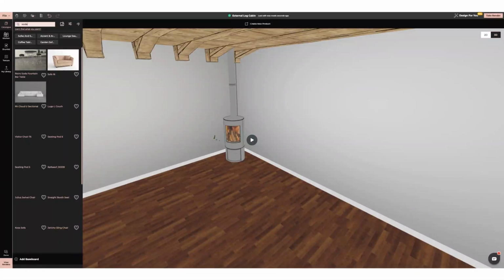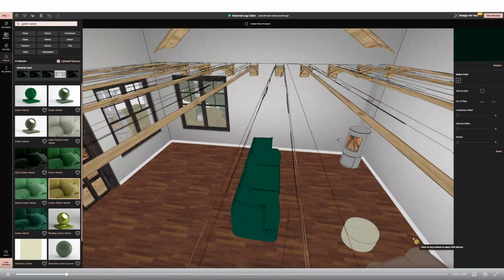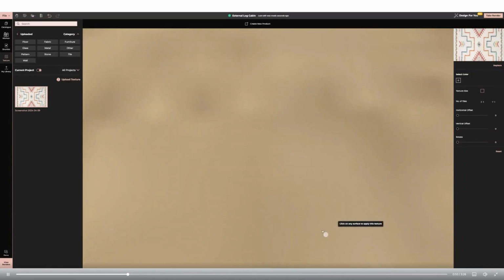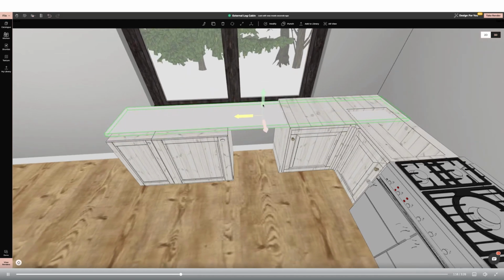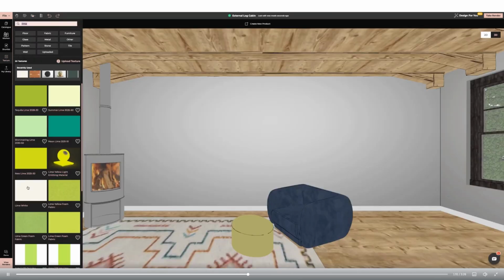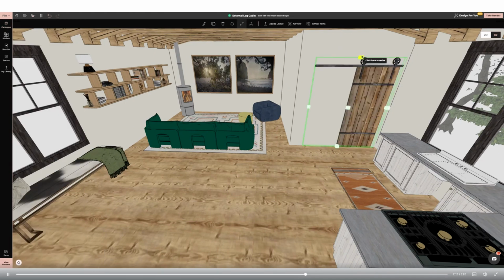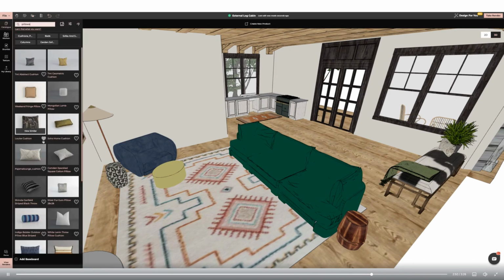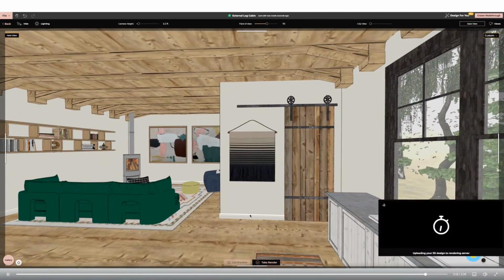How to design a LOG CABIN in Foyr Neo I Easy Step-by-Step TUTORIAL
Ever dreamed of escaping to your own rustic log cabin?  In this Foyr Neo tutorial, we break down the steps to designing your ideal log cabin, from foundational layout to aesthetic finishes. Discover tips on integrating eco-friendly materials and smart design techniques that enhance the cabin's comfort and durability.
Join us as we demonstrate the power of Foyr Neo in bringing your ideas to life with stunning accuracy and detail.